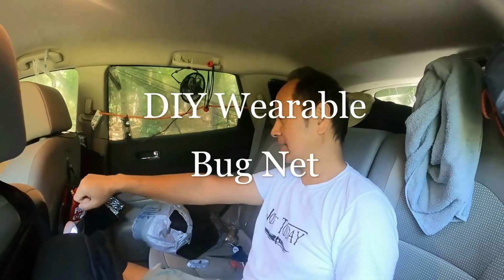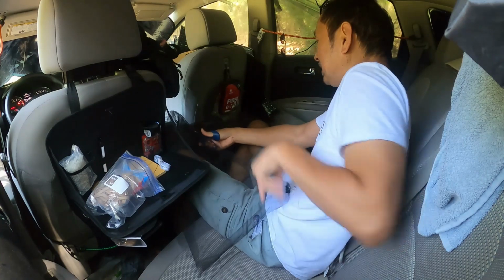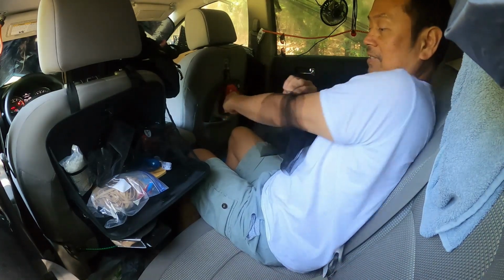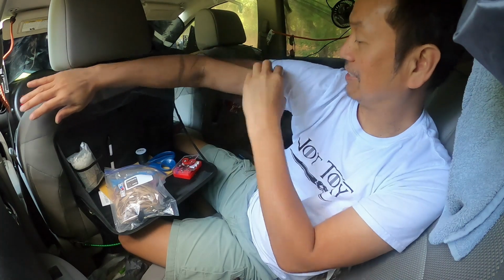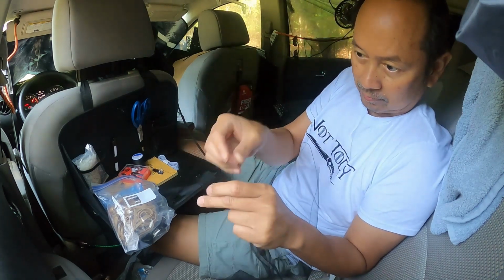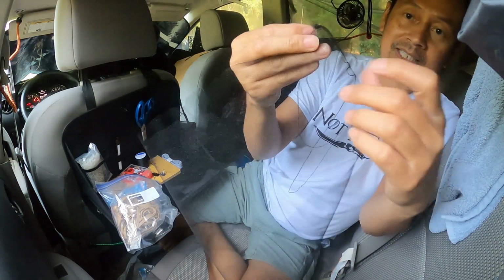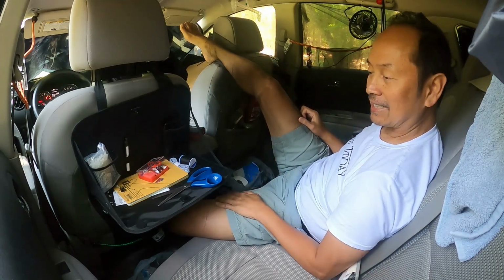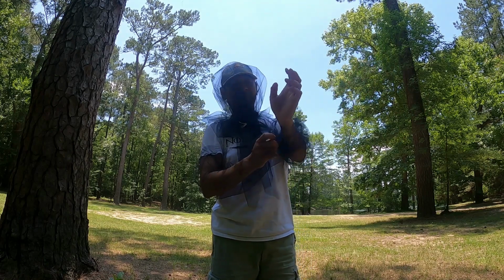DIY Bug Net | Van Life SUV Camping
I am Pan and welcome to another episode of Fun or Not of my van life suv camping. I camp at free campgrounds. If you think it's fun please click like and if not, don't click or click the thumbs down. Comments are welcome too.

I made wearable bug nets to make camping more comfortable. This DIY project took about an hour for me to make. It is easy to make. If you are good with needles, you can make it in a lot less time. This do it yourself bug net is easy and fun to make.

I am Pan the Filipino / Pinoy solo camper living the vanlife / suvlife in a converted Nissan Rogue awd suv camper in free campgrounds in the USA. I live full time in my suv camper in free campgrounds in America. Living rent free helped me to reduce the deficit in my negative monthly budget. My early retiree pension is not enough to live on monthly. I have to dig into my savings to supplement my pension.

Living as a Pinoy in America is sometimes hard if you do not have enough money. The American dream is hard for us foreigners / immigrants. The United States of America is one of the most expensive countries to live in. It is also one of the most beautiful countries with a lot of pretty nature spots and sites. The national forests, BLM lands, natural wonders, national parks, national monuments, and national treasures have some of the great places to camp for free. Living on free campgrounds in the USA afforded me the freedom to visit lots of awesome places in America. I was doing dry camping / dispersed camping / boondocking / suv rving in free campsites. I have visited Colorado, New Mexico, Arizona,  Nevada, California, Utah, and Texas.

It may look like I am a Pinoy homeless in America. But I am always home in my suv camper. While some people might think I am a Filipino homeless in America, others think that I am living the dream of vanlife suv living. Traveling like the snow birds. When it is hot I travel north higher up in elevation for cooler weather. When It gets cold, I travel down south like the migratory birds during the season. In the meantime, driving from free campground to another seemingly trapped in a never ending search for free wifi, cell phone signal, safe campground, and free showers. And always looking for sunshine for the solar power lithium battery system to charge my electronic devices and run my compressor refrigerator. Such is the life of a Pinoy nomad in the vast nomadland in this great country of America.

I have documented my Pinoy vanlife adventures in this channel. I hope I can continue living this adventure for years to come by staying healthy and living as cheaply as I can. But most of the great experiences cannot be captured with the camera. You have to be there to see and experience it for yourself. I try to capture the sights and sounds of nature so you can at least see and feel the beauty that nature has to offer.

I hope you are also having fun as I do.

Thank you. Please come again. Salamat.